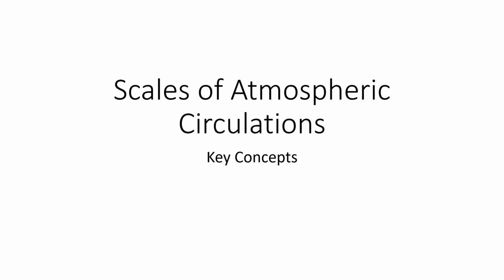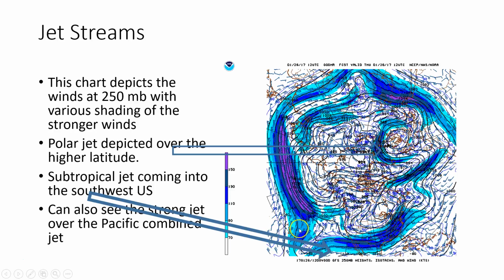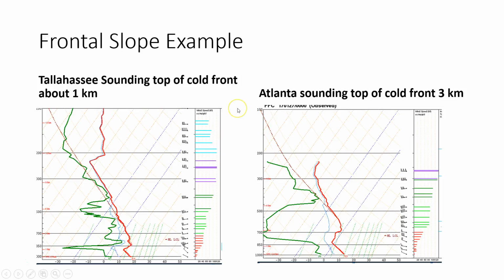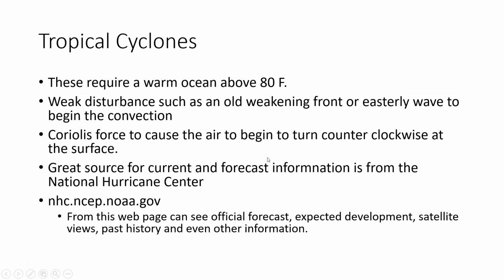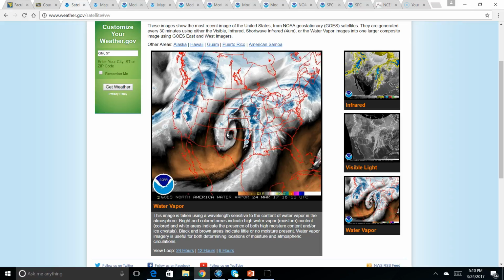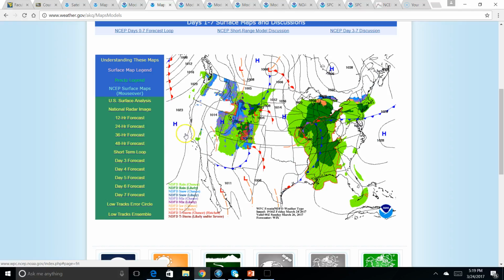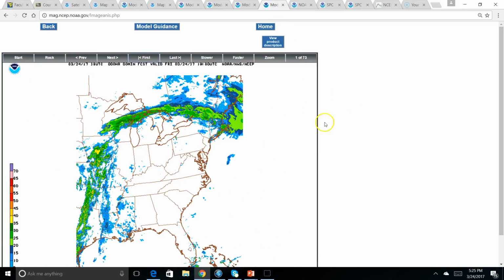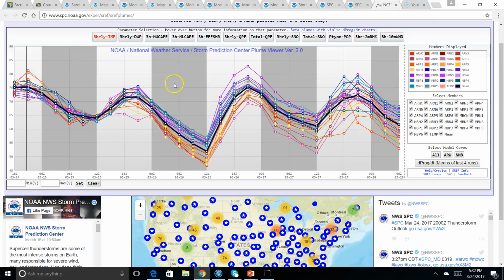air mass fronts and cyclones